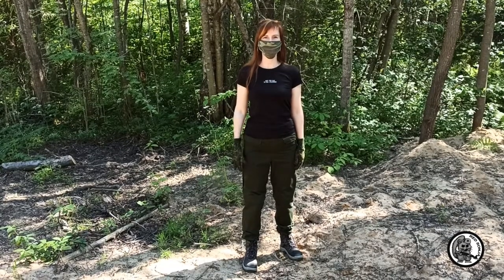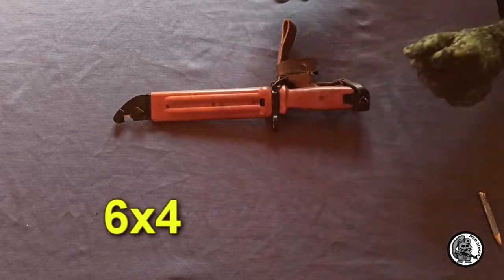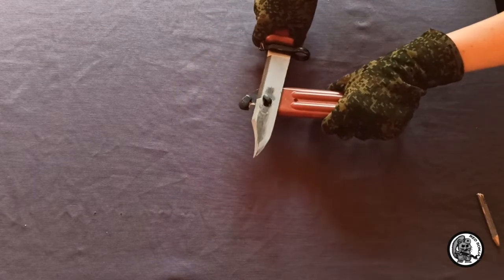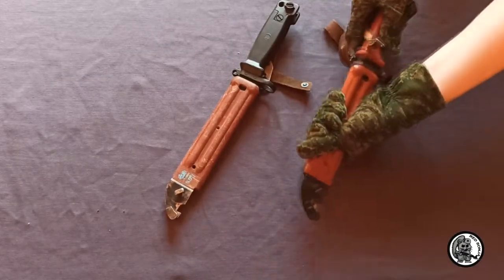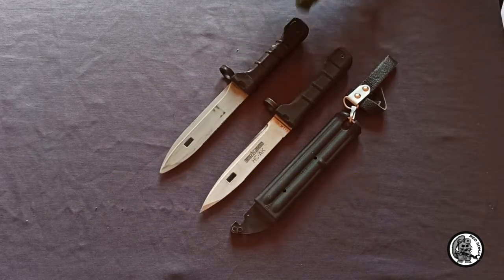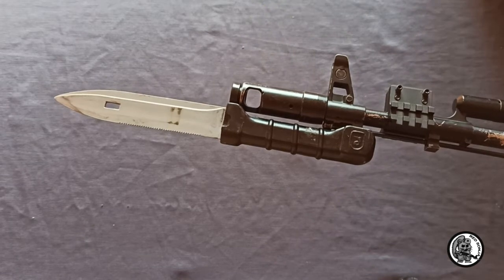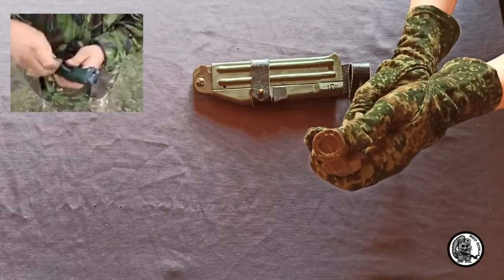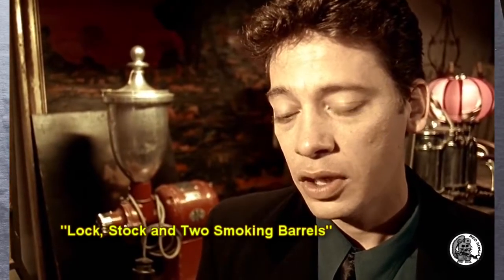Red Sonja airsoft: modern Russian bayonets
modern Russian bayonets and airsoft bayonet replica 6x4 6x5 NRS-2